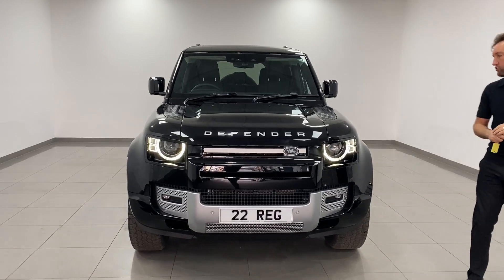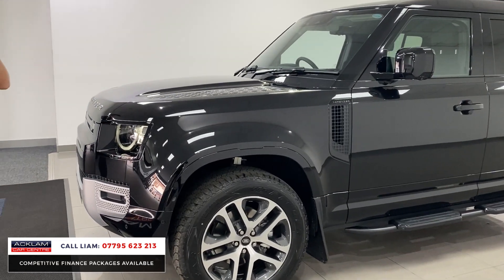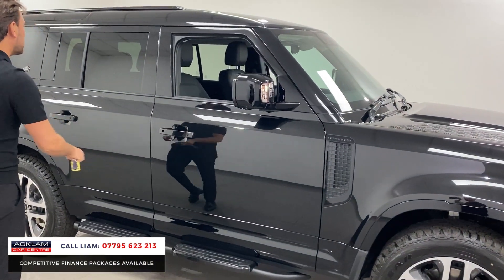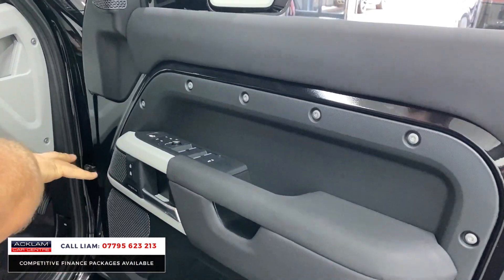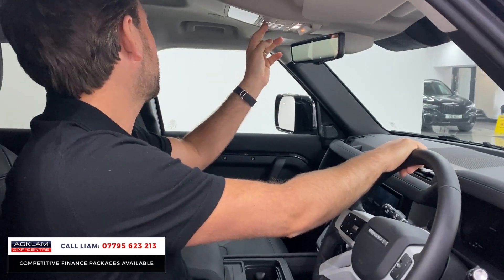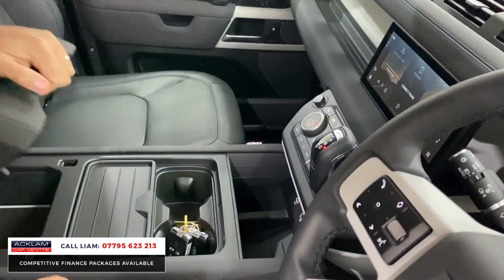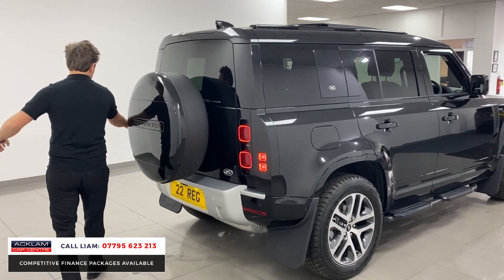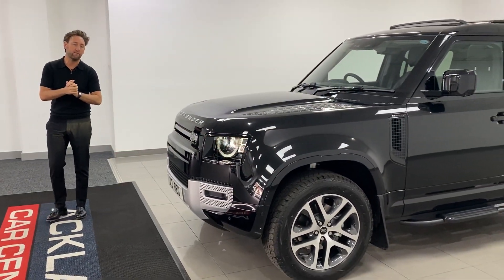2022 Land Rover Defender 110 XS Edition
Our range of Defender’s just got even better. With unique XS Edition styling, exclusive specification & generous space this is the 110 to have

479 miles only. Live Priced at £86,990 - Buy & Reserve Online